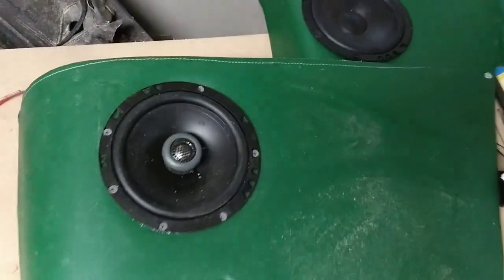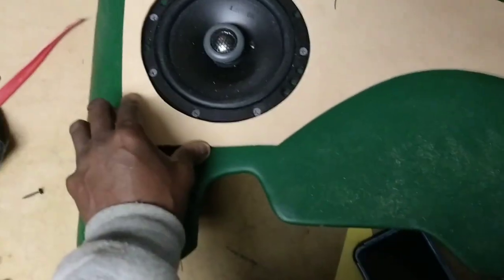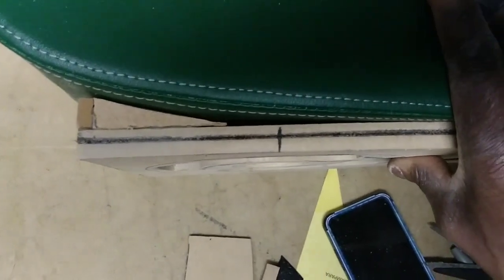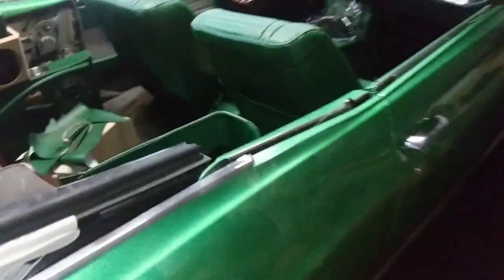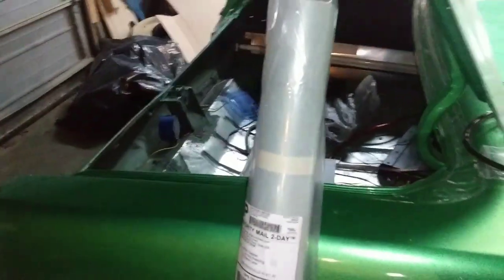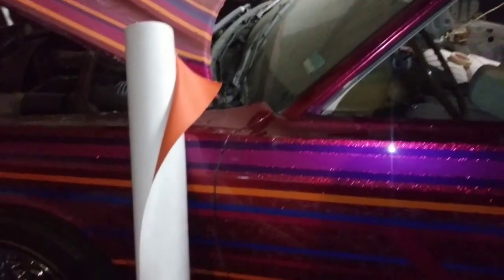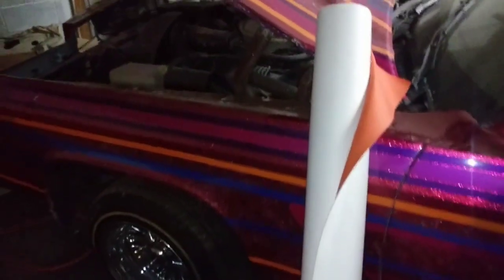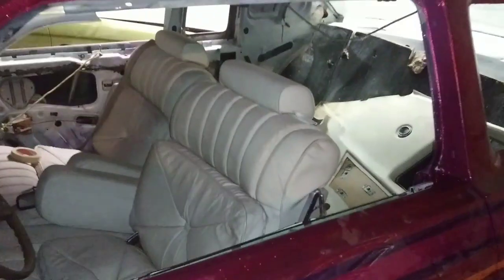67 Skylark speaker pod install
Explaining the problems qith the speaker location